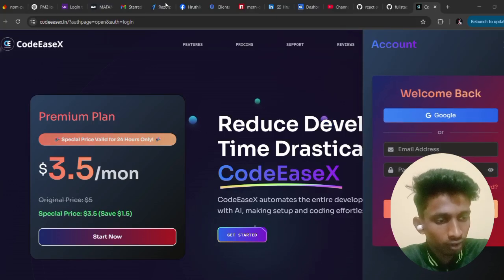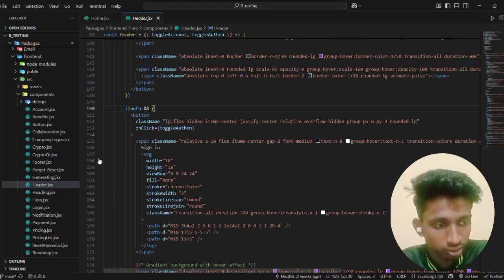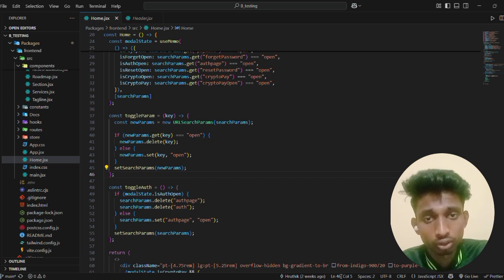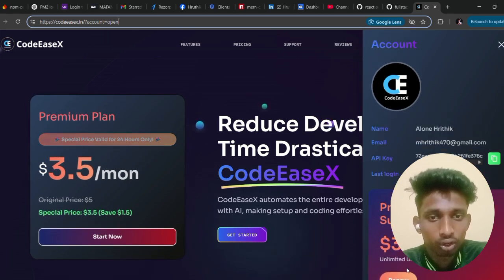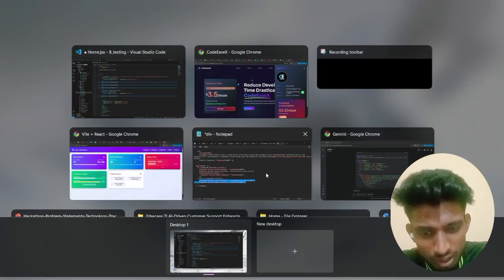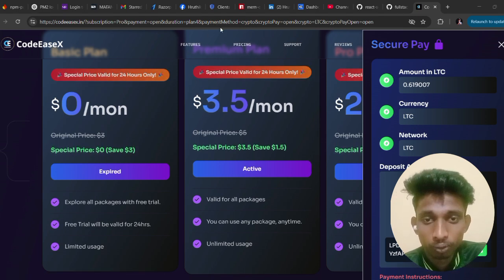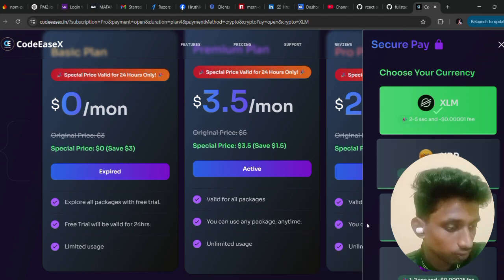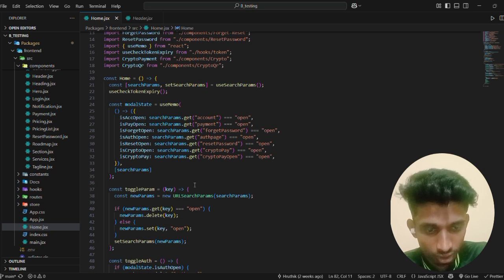Revealing my codebase!! (Part-4)